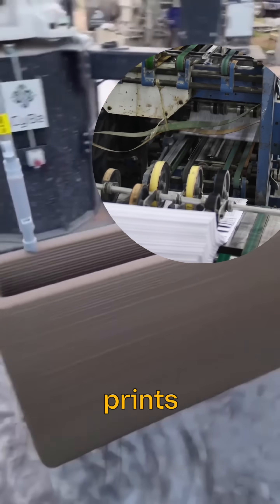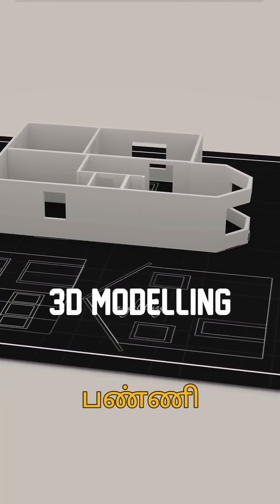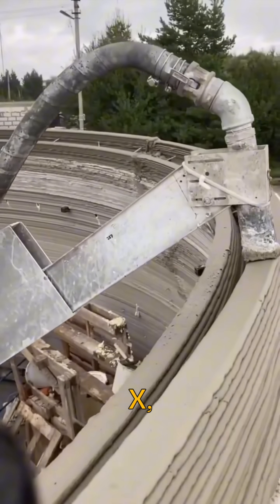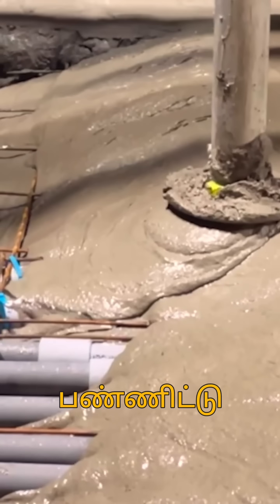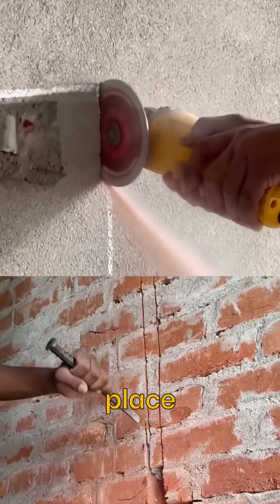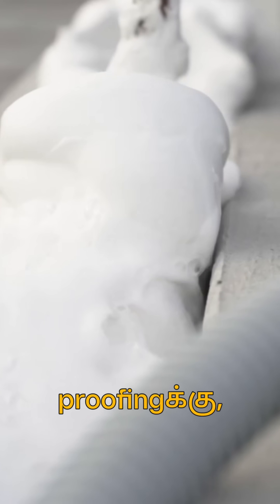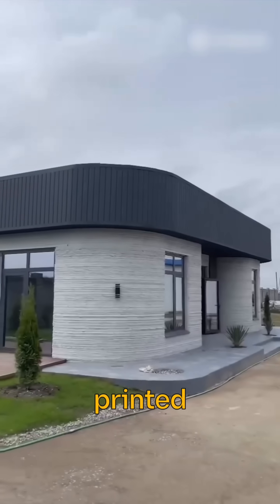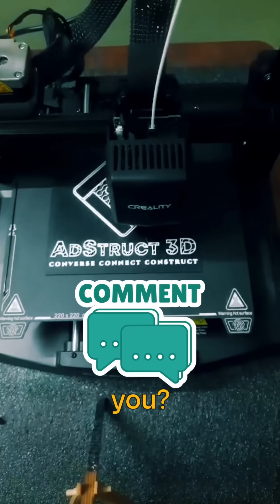Day5 of 3dprinting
ICON & New Story (Texas)
  ICON developed the Vulcan printer and, with New Story, built homes for around \$10,000, some fully printed in under a day.

Wolf Ranch, Texas
  A 100-home 3D-printed neighborhood using ICON’s technology with Lavacrete. These homes, single-story and durable, take 4–6 weeks to build—far faster than conventional methods.

Tecla (Italy)
  A prototype eco-home made entirely from local earth and waste fibers. Printed in about 200 hours, it showcases a sustainable, zero-waste construction model.

Luyten 3D (Australia)
  Built the Southern Hemisphere’s first code-compliant 3D-printed home in Melbourne, printed in 2 days and assembled in 1—achieving up to 80% labor savings.

India & Global Innovations
  Indian startup Tvasta built a 600 ft² home in Chennai for \~\$6,000 with local materials In Bengaluru, L&T and IIT Madras completed India’s first 3D-printed post office—a 3-story, 1,000 sq ft structure.